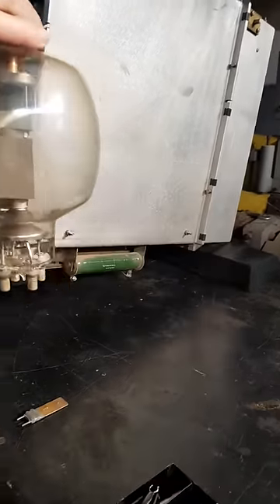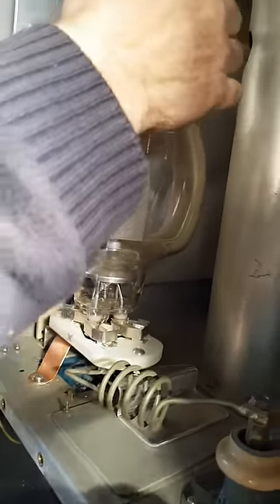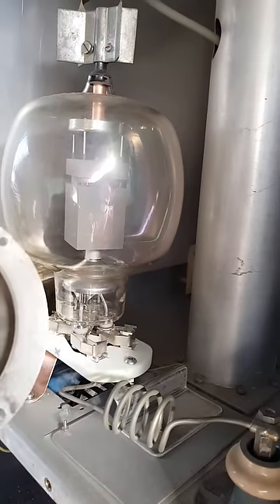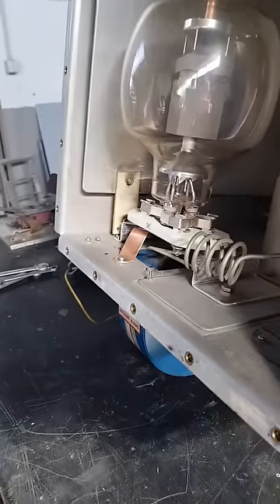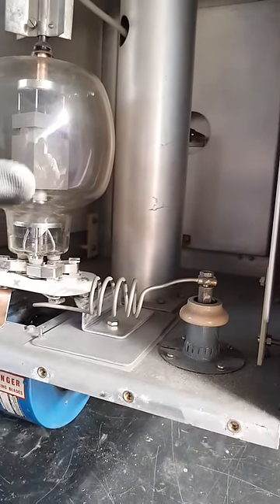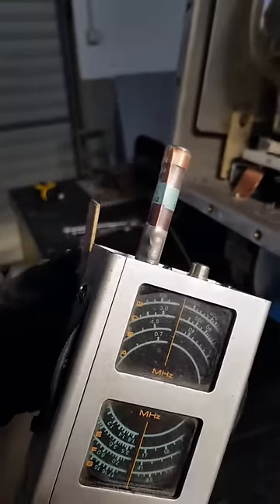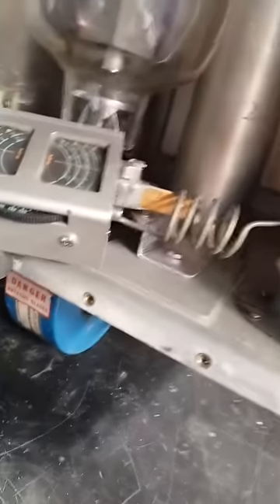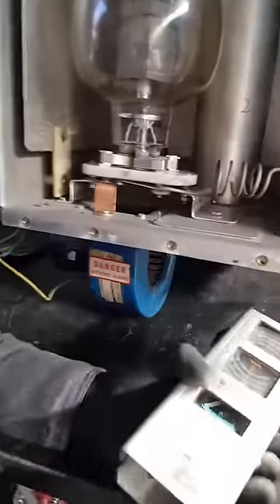HOW TO USE A RADIO FREQUENCY DIP METER.👨‍🏫👨‍🔧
Today on daily life projects I want to share how to measure a radio frequency using a Dip meter, on the machines that we work on for a living. We will be updating this projects through out the weeks.
Thank you for your support, time and attention.❤😁👍